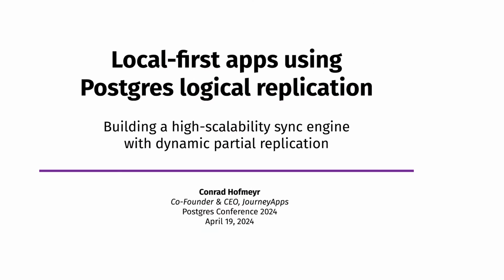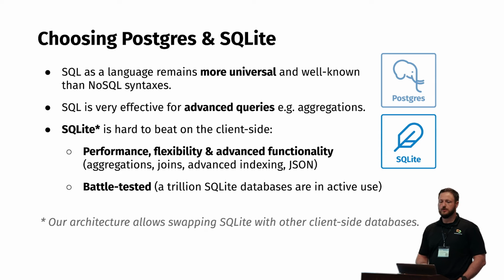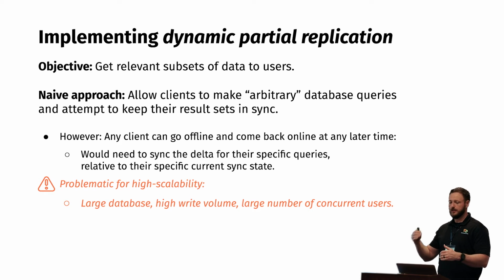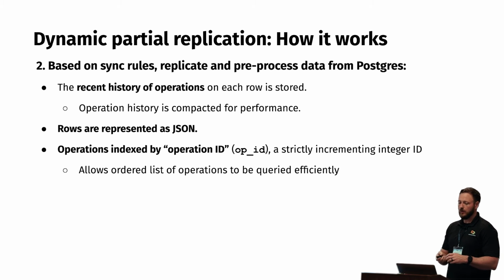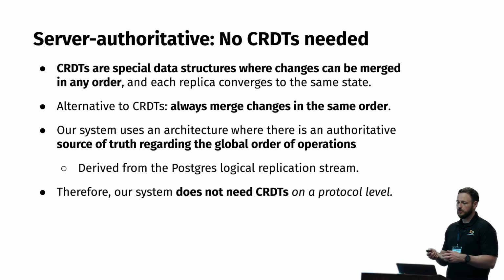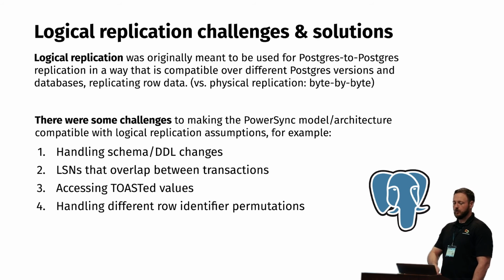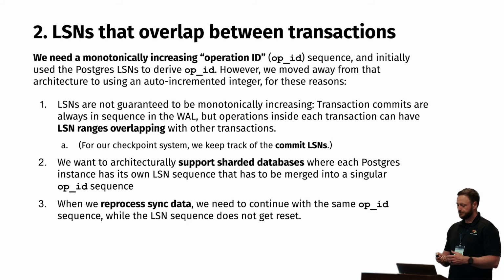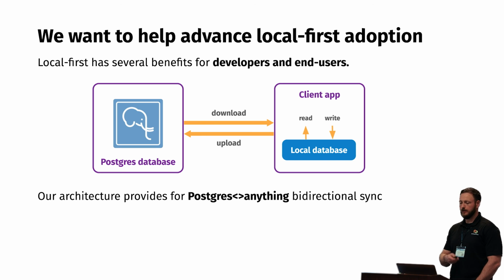Postgres Conf 2024: Local-first apps using Postgres logical replication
Local-first is an architecture where app code works directly with a client-side database which automatically syncs with a backend database in the background.

This talk covers how we used Postgres logical replication to build PowerSync, a high-scalability sync engine for Postgres which syncs to and from an embedded SQLite database on the front-end.

Chapters
00:00 Introduction
00:35 What is local-first?
00:58 Why local-first architecture?
02:03 Why we focused on Postgres
02:22 Available sync engines
02:51 Postgres and SQLite
03:23 Design, architecture and implementation
03:39 Design objectives
04:31 High-level architecture
05:03 Implementing dynamic partial replication
05:55 Our chosen design: pre-defining "buckets" of data
06:20 Dynamic data replication: How it works
09:35 Writes to SQLite: Syncing back to Postgres
10:16 Server Authoritative: No CRDTs needed
11:58 Guaranteeing consistency
12:42 Guaranteeing data integrity
12:54 Tying it all together
13:13 Logical replication challenges and solutions
13:49 Handling schema/DDL changes
15:46 LSNs that overlap between transactions
16:41 Accessing TOASTed values
17:38 Handling different row identifier permutations
18:45 Advancing local-first adoption